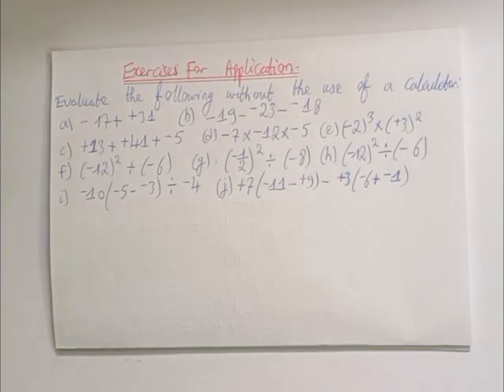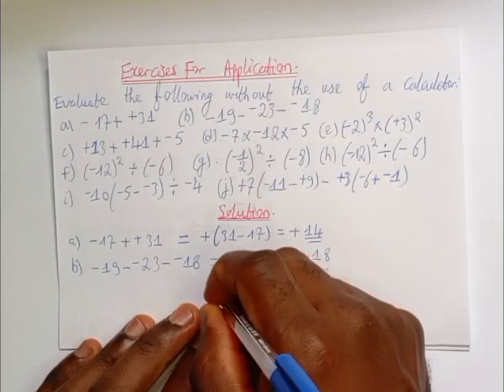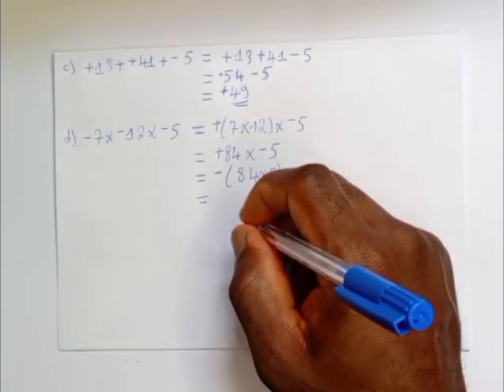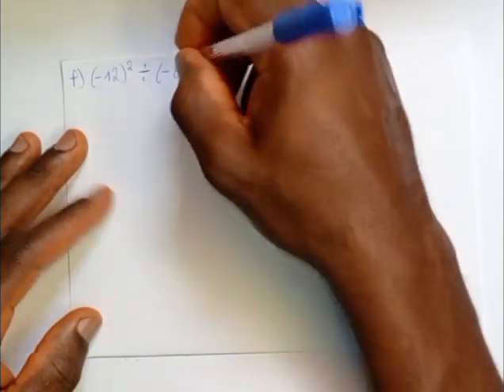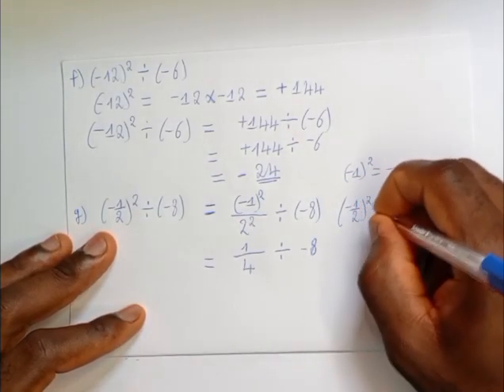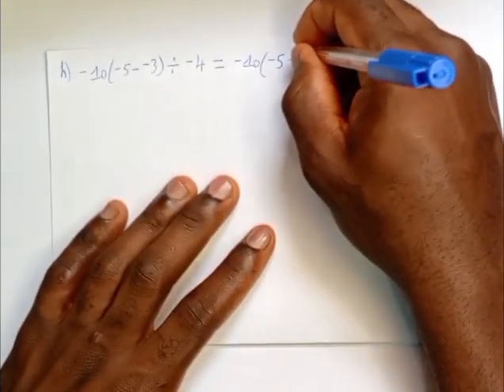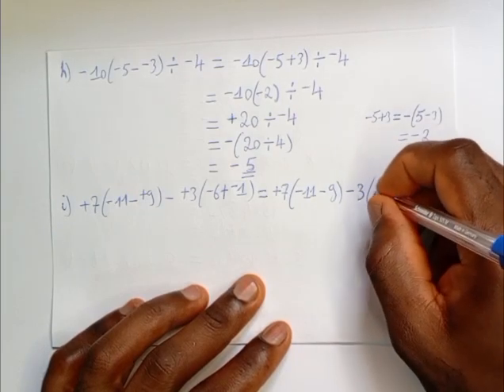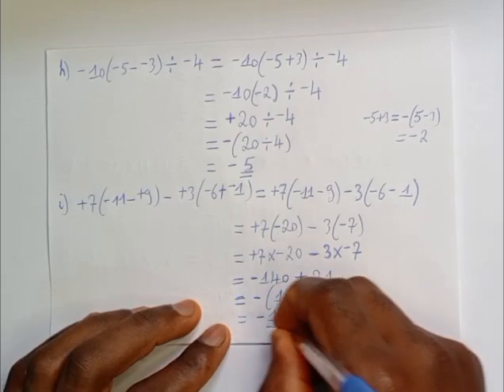solved questions on arithmetic operations on directed numbers (video 76)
After watching this video, you would be able to solve questions on arithmetic operations on DIRECTED NUMBERS.
Directed numbers are numbers that have both magnitude and direction, typically represented using positive and negative signs.

Key points:

Positive numbers represent quantities going up, right, above zero, etc.

Negative numbers represent quantities going down, left, below zero, etc.

Examples:

Temperature: +5°C is warmer than −3°C.

Money: +£20 means you have £20, while −£10 means you owe £10.

Elevation: +100 m above sea level, −50 m below sea level.

Operations with directed numbers:

1. Addition/Subtraction: Use number lines or rules (e.g., subtracting a negative is the same as adding a positive).